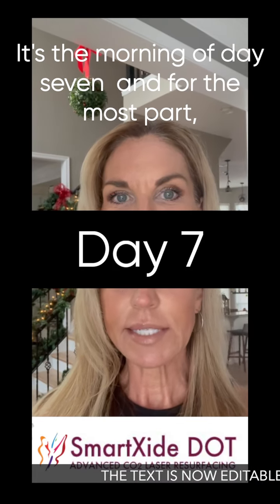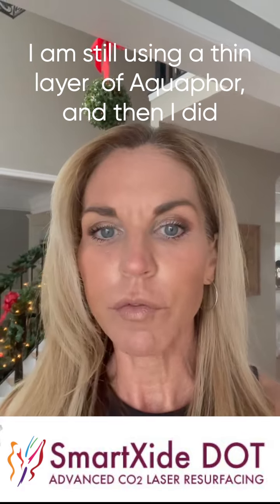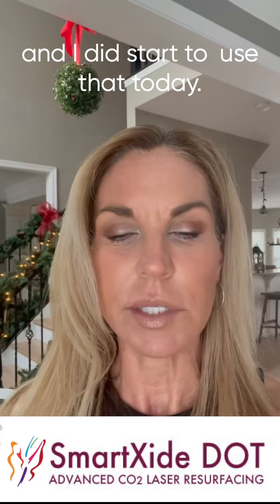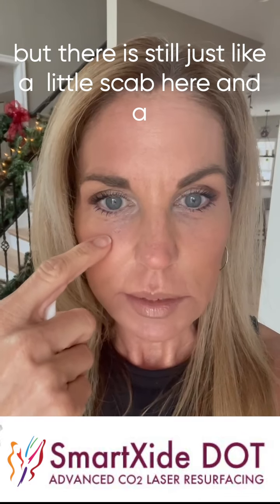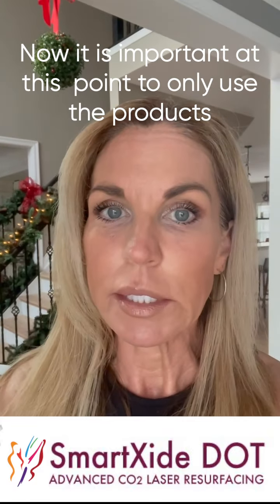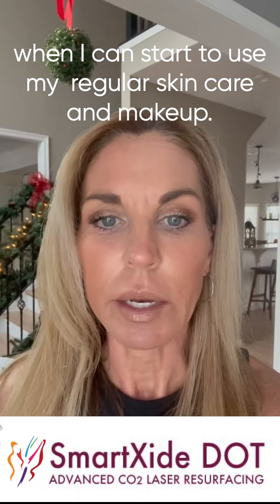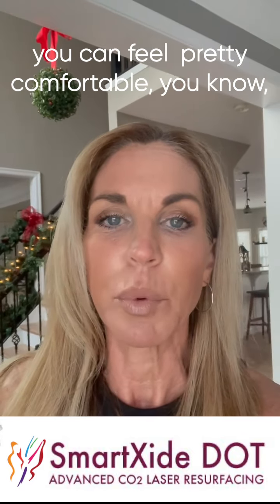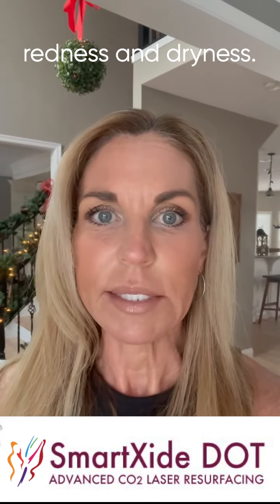SmartXIDE DOT CO2 Laser Skin Resurfacing Day 7 Patient Live Video Journal RealSelfie Video.mov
DAY 7

It's the morning of day seven and for the most part, everything is really healed very nicely. I am still using a thin layer of Aquaphor, and then I did start to use today. This is tinted sunscreen that I picked up from the office, and I did start to use that today. So the redness under my eyes, I don't know if you can see, but there is still just like a little scab here and a little spot here. And then there was just a little bit of redness around my mouth, but that has pretty much been able to be covered with the tinted sunscreen.

Now it is important at this point to only use the products that they approve. So I go back for my follow up tomorrow and we'll find out when I can start to use my regular skin care and makeup. But for the most part, I would say day six day seven is when you can feel pretty comfortable, you know, going back out and not worrying about too much visible redness and dryness.

SmartXide is a fractional CO2 laser treatment that uses dermal optical thermolysis (aka DOT therapy) to treat skin conditions like wrinkles and fine lines, hyperpigmentation, enlarged pores, loss of elasticity, and acne scars. Traditional CO2 lasers are ablative, which means they remove the skin’s surface layer. They can be painful and require a week or more of downtime. The SmartXide laser is considered “micro-ablative”; it creates thousands of microscopic perforations, in a dot pattern. There’s no damage to the surrounding skin, so the area heals faster. It also stimulates collagen production more quickly.

Cincinnati facial plastic surgeon Dr. Jon Mendelson says, “The SmartXide laser has been one of the best skin resurfacing devices I’ve ever used. It basically treats most skin conditions, including sunspots, fine lines, lip lines, crow’s feet, hyperpigmentation, acne scars, rhinophyma, and other aging skin conditions very well. The only thing it doesn’t help with is broken blood vessels. For this we use intense pulsed light [IPL].”

Because SmartXide doesn’t go as deep as traditional CO2 lasers, the treatment requires only topical anesthesia and isn’t considered painful—although you might feel some minor discomfort, often described as a stinging sensation. You’ll also receive protective eyewear. The treatment should take about an hour.